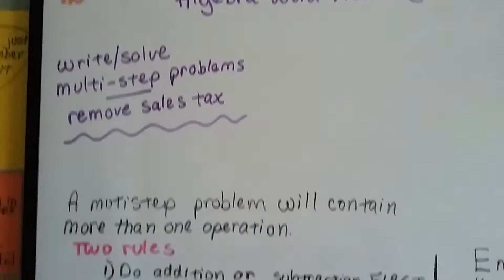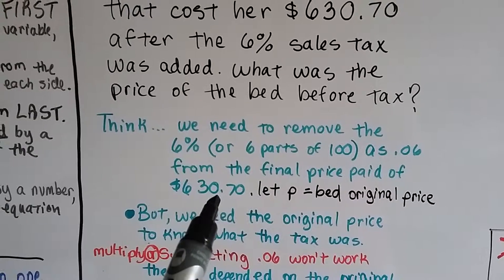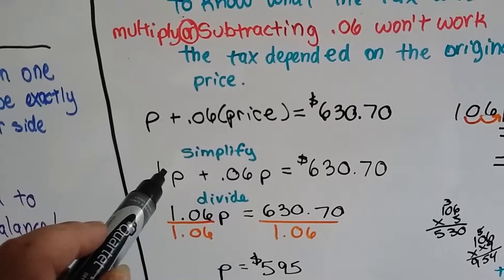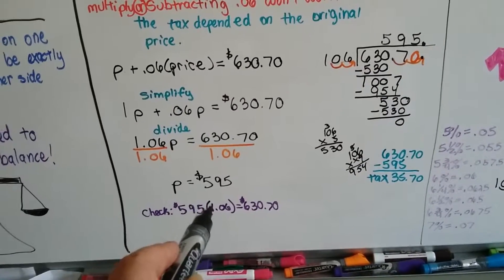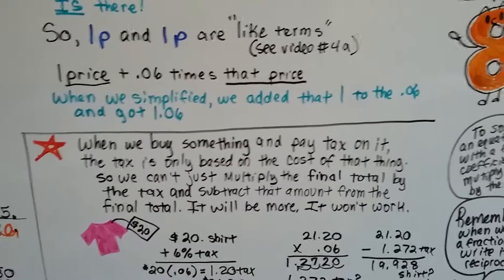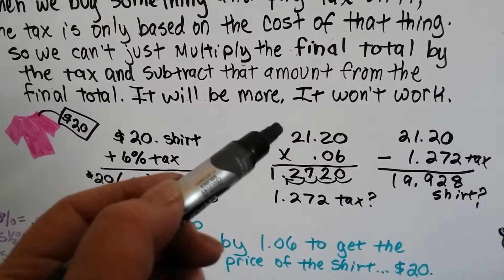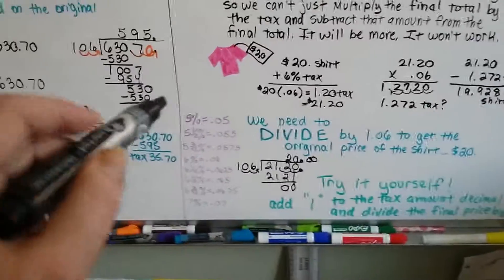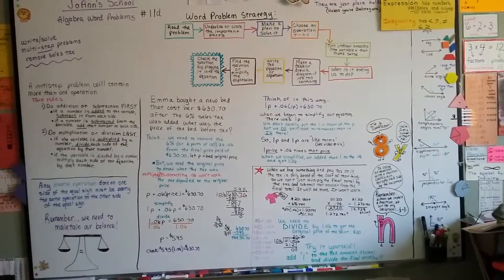Intro Algebra Word Problems 11d - Find original amount BEFORE sales tax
An explanation of how to find the original amount of an item before sales tax was added. Writing an equation for the problem, simplifying, solving. Extra explanation of why this solution works.